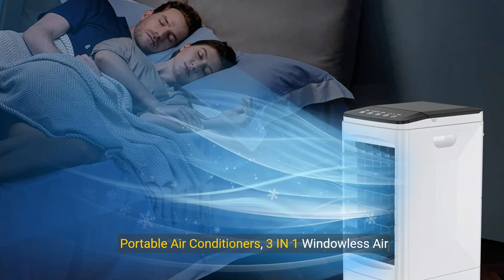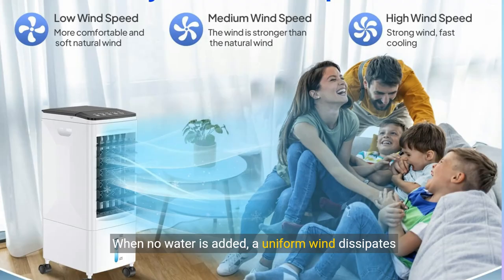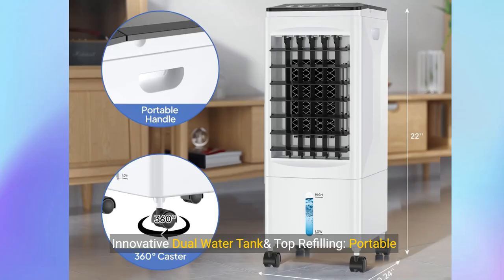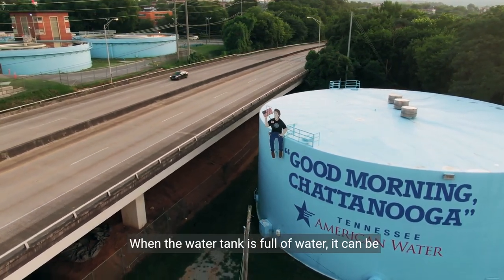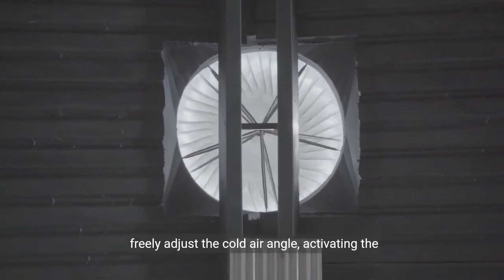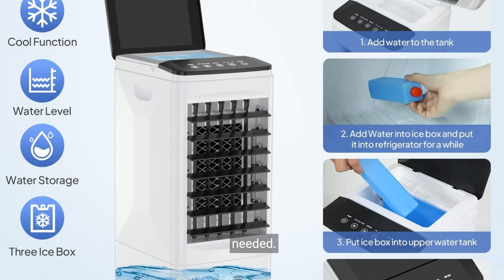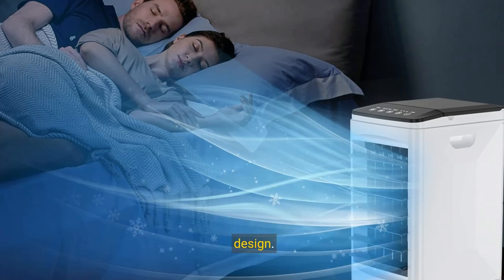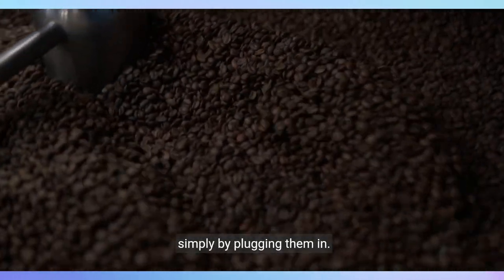Portable Air Conditioners, 3 IN 1 Windowless Air Conditioner Portable with Remote, Fast Cooling ..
portable air conditioners , 3 IN 1 Windowless Air Conditioner Portable with Remote, Fast Cooling Evaporative Air Cooler with 3 Ice Box, Swamp Cooler 1-7H Timer 3-Speed Portable AC for Room Office White

Portable Air Conditioner: Efficient Cooling Anywhere, Anytime
0:00
[Intro]
0:04
0:17
About this item.
0:18
3-in-1 Portable Air Conditioners: This portable air conditioner has 3 wind speeds and 3 functions, and can be used as a fan, humidifier, and air conditioner.
0:28
When no water is added, a uniform wind dissipates heat. When water is added, the gentle mist will humidify the air and reduce fine dust. Adding a box of ice cubes will give you the coolness of an air conditioner.
0:41
The power is only 60W, no need for installation, environmentally friendly and away from cool summer and high electricity bills.
0:50
Innovative Dual Water Tank& Top Refilling: Portable AC unit no window needed adopts a double water tank design and comes with 3 ice boxes.
1:00
The upper water tank is easy to fill with water. After adding an ice box, you can enjoy a better cooling feeling. It is especially suitable for pregnant women and the elderly.
1:10
The water tank is designed with drainage holes and a large capacity of 1.5 Gal, making it easy to clean. When the water tank is full of water, it can be used for up to 16 hours.
1:23
Powerful Wind& Cooling: This portable air conditioner has a large air outlet and wind speed is twice that of a narrow-sided fan.
1:30
The inner blade is designed to rotate 60°, and the fan blade can also be adjusted up and down 120° to freely adjust the cold air angle, activating the airflow in a wide range.
1:42
When used in conjunction with the ice crystal box, the cold air reaches the corners of the room.
1:48
Easy to Operate& Low noise design: Simple panel& remote control, transparent water tank to check the water volume.
1:56
Windowless air conditioner with the 1-7 hour timer function, you can set the automatic shutdown time of the portable air conditioner at any time as needed.
2:05
In addition, air blowing noise 45dB, the low-noise design can better protect your health and sweet sleep.
2:13
Easy to Move& Space Saving: Small footprint, portable AC with 4 universal wheels at the bottom, and built-in handles on both sides to facilitate changing the use area.
2:24
When the portable air conditioner is not needed, it can be easily stored in narrow spaces such as wardrobes and storage boxes due to its compact design.
2:33
Safe and Reliable: On hot summer days, our evaporative air cooler can provide your family and friends with pleasant cooling.
2:41
2:47
Note: Portable air conditioners do not require installation of pipes or windows, they can be used simply by plugging them in.
2:54
[Outro]